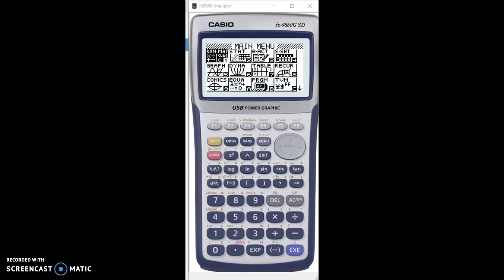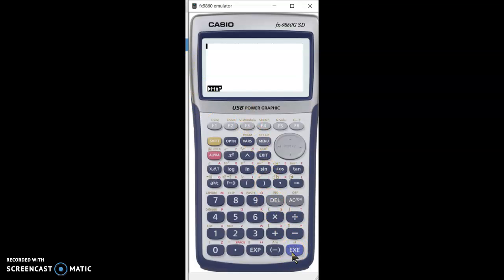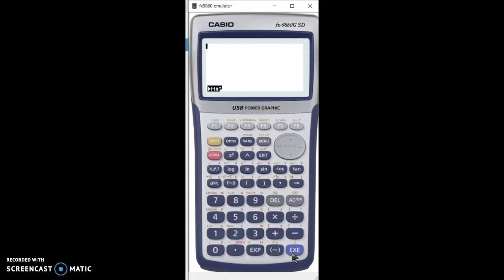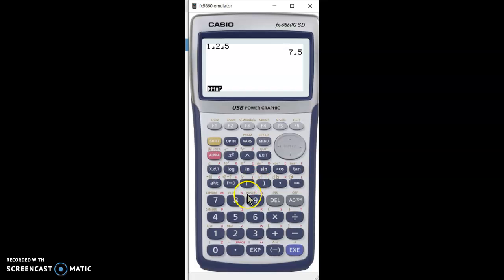Converting Mixed Number and Improper fraction on calculators